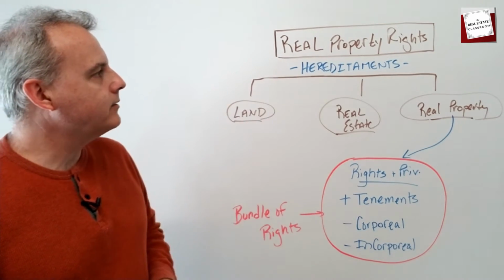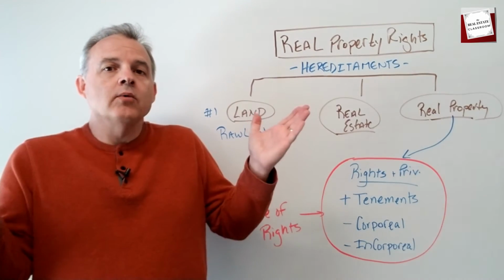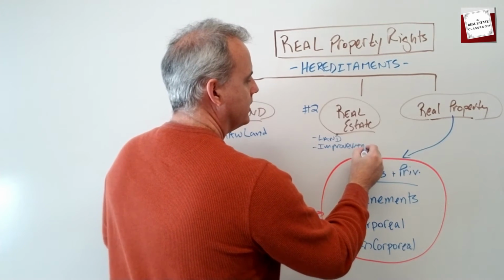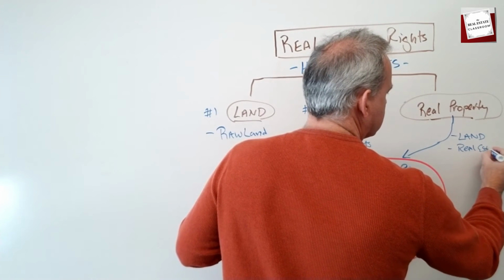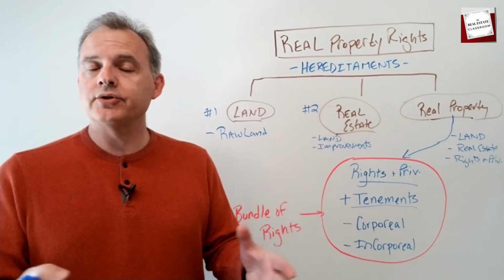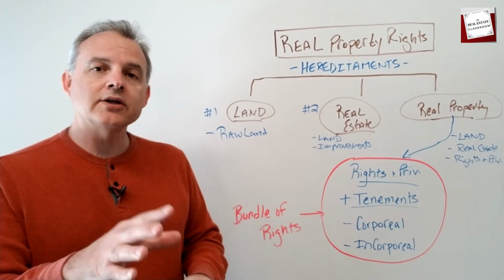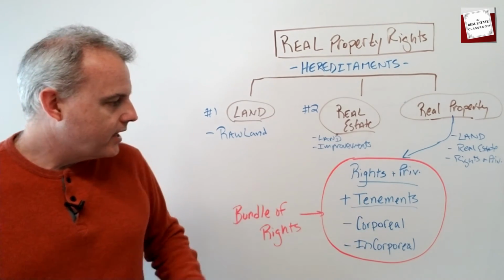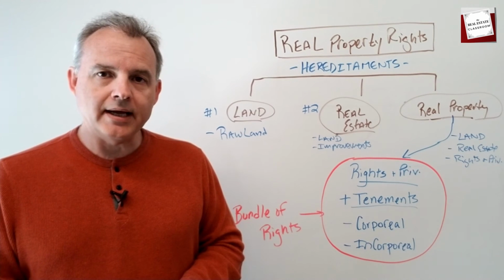Real Property Rights | Real Estate Exam Prep Videos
Students must know Key Real Estate terms regarding Real Property Rights for the real estate licensing exam. In this real estate exam prep video, we will discuss everything you need to know about Real Property Rights. Key real estate terms you should know once you've completed this video:

(1) Hereditaments - Inheritable property, real or personal
(2) Land - The surface of the earth, the area above and below the surface, and everything that's attached such as trees, crops, etc.
(3) Real Estate - The land and all the improvements.
(4) Real Property - The land, the improvements, and all the legal rights and privileges the owner possesses.
(5) Tenements - All legal rights accruing to the land.
(6) Corporeal Rights - Tangible real or personal property
(7) Incorporeal Rights - Intangible interest in real property such as an easement.
(8) Bundle of Rights - The legal rights an owner acquires, such as the legal right of possession, use, enjoyment, including the right to lease, sell, will, or mortgage.

Cheers,
Paul Vojchehoske